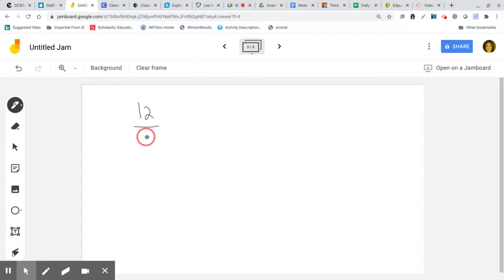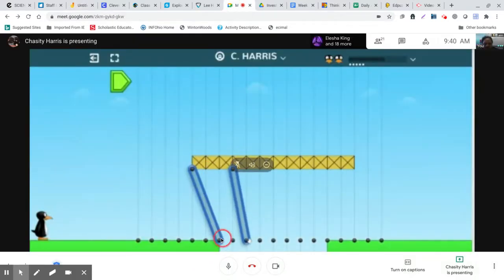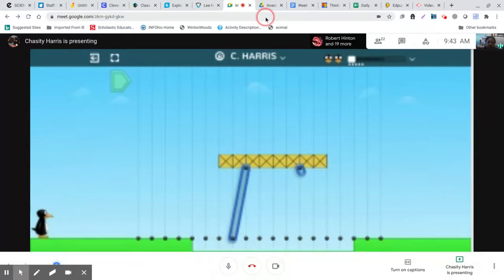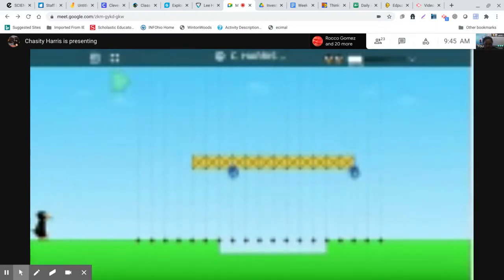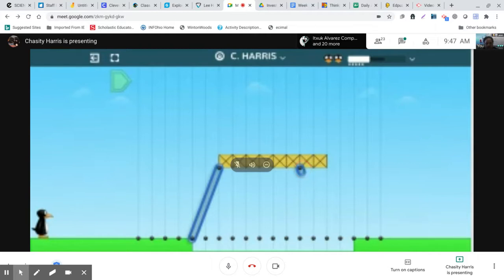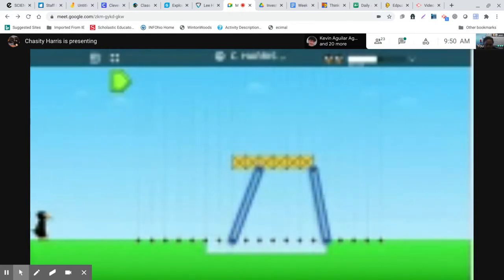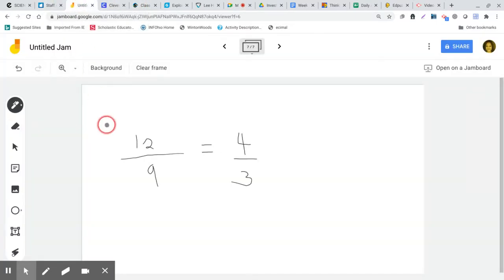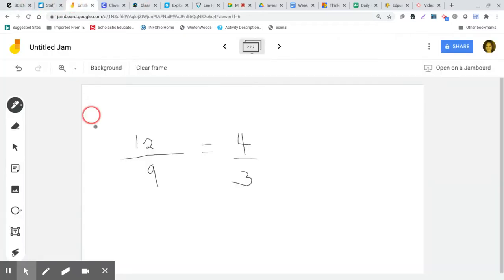rubber band video #3